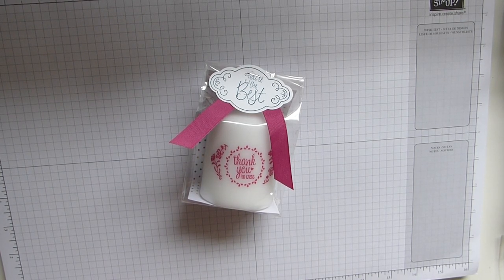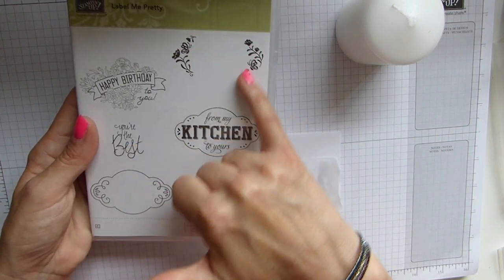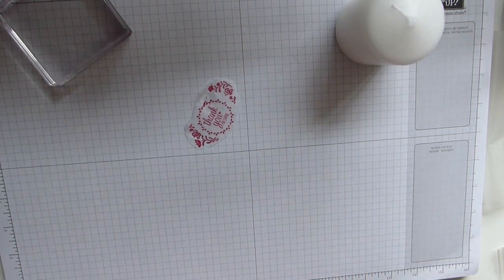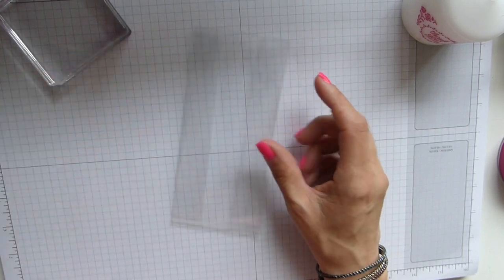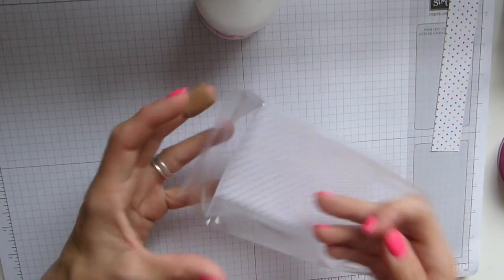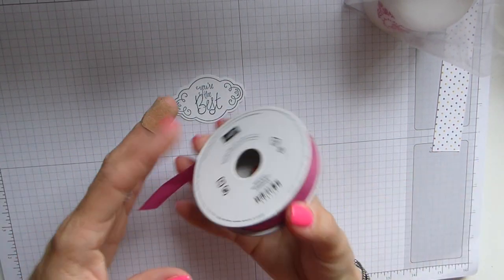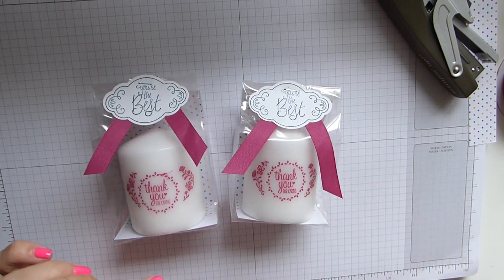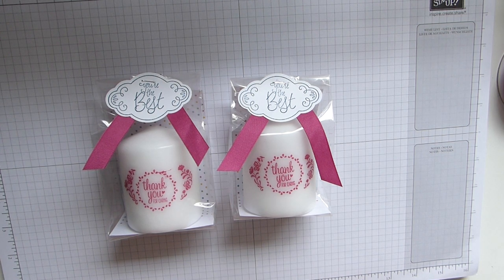Label Me Pretty Stamped Candle in a Gusseted Cellophane Bag using Stampin' Up! products.